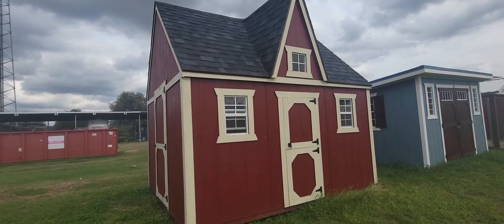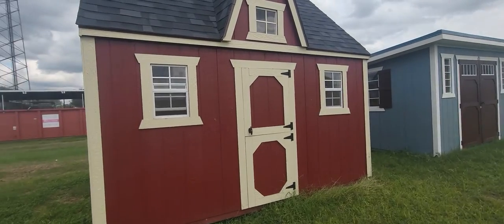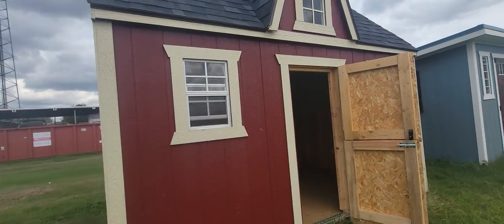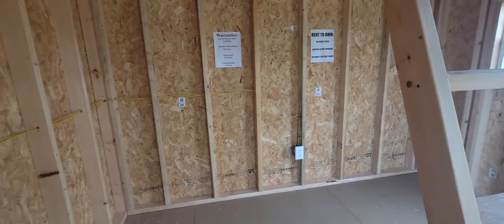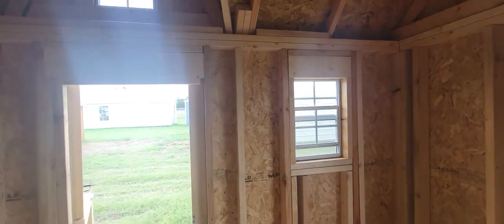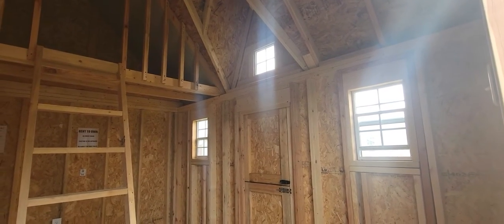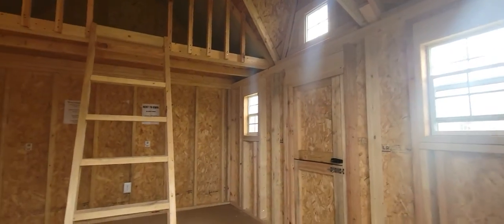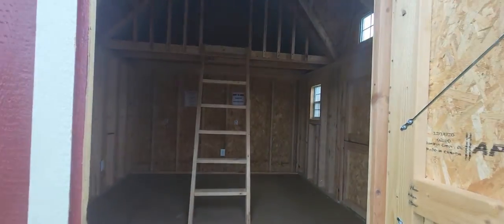10x12 Derksen Victorian Playhouse!!!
Make this Christmas the best one yet with a Derksen Playhouse!!!